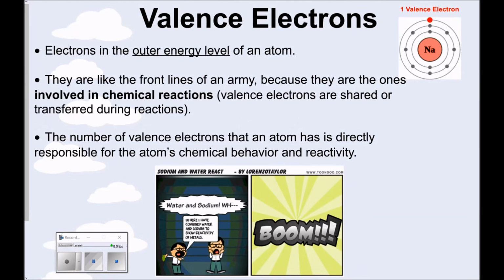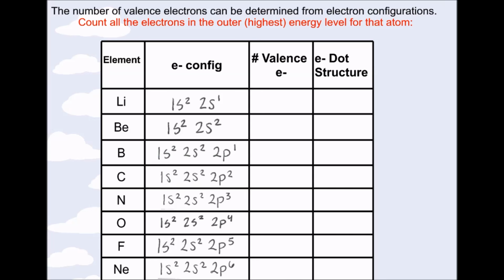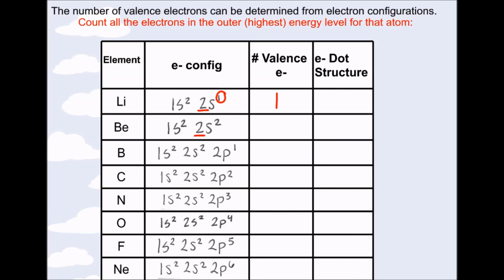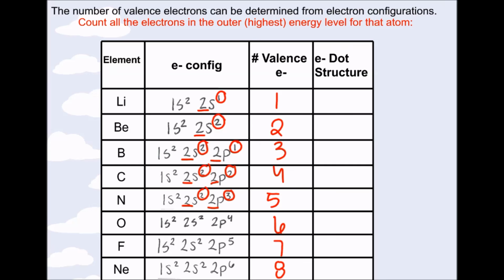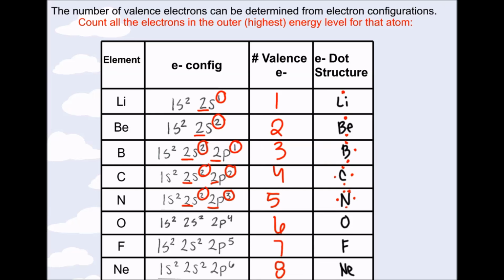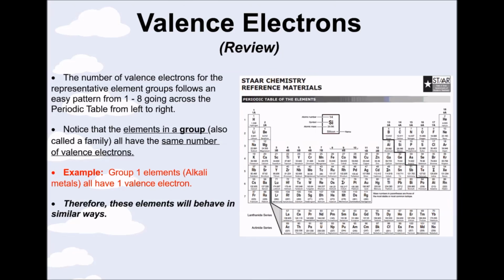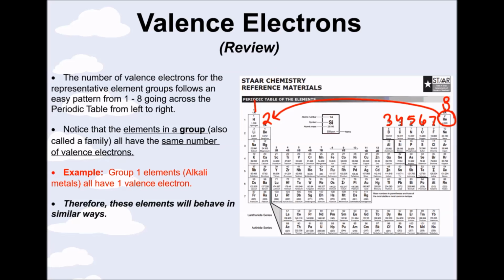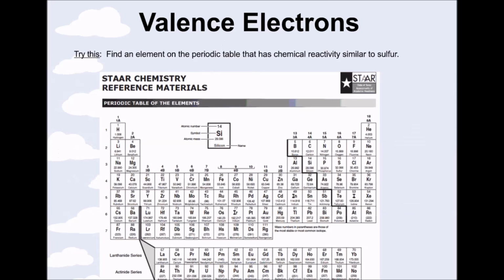Valence Electrons & Electron Configurations